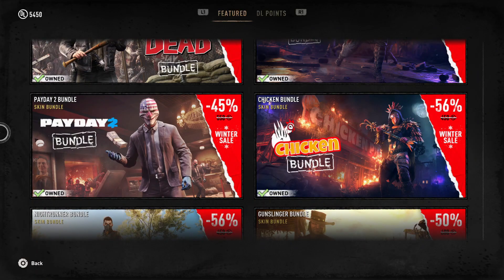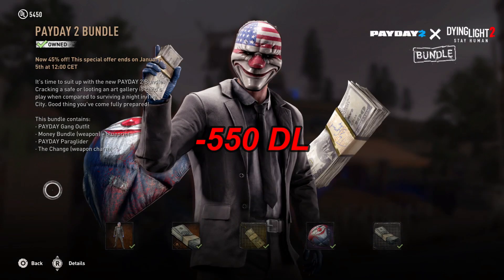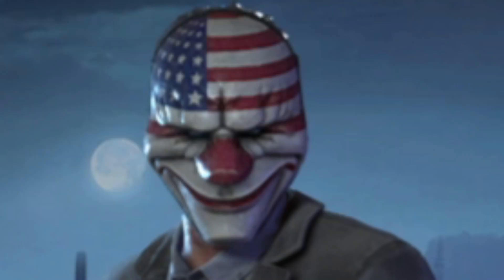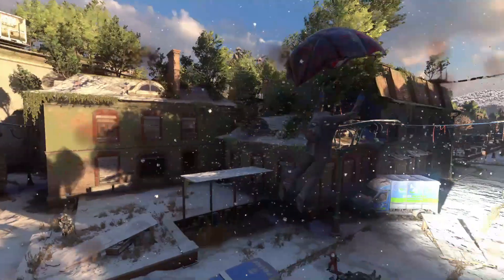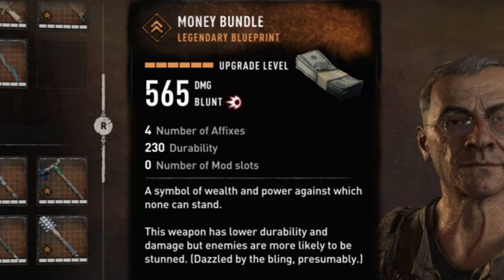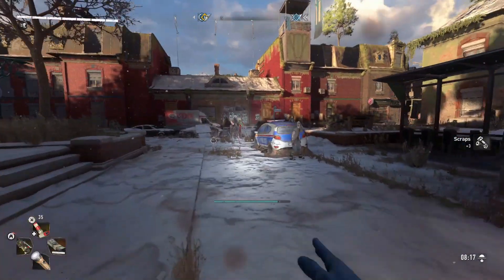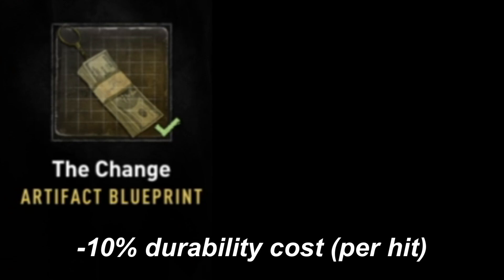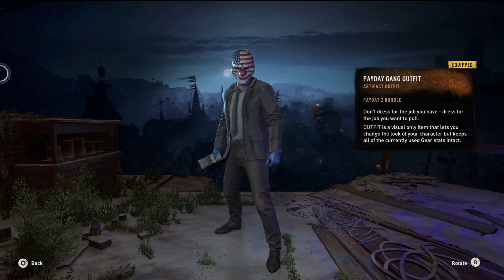is the payday 2 bundle worth it in dying light 2?